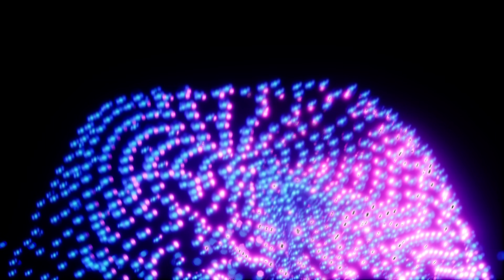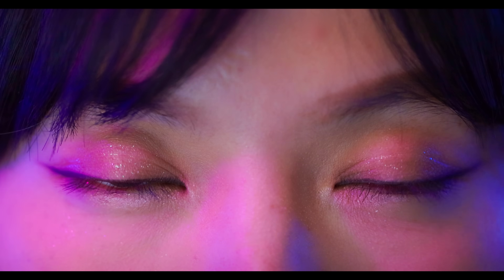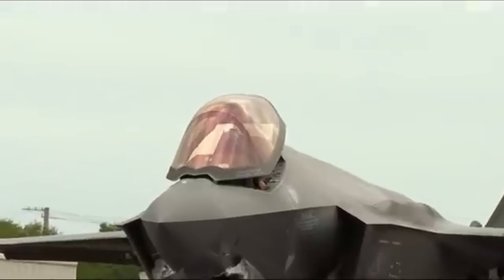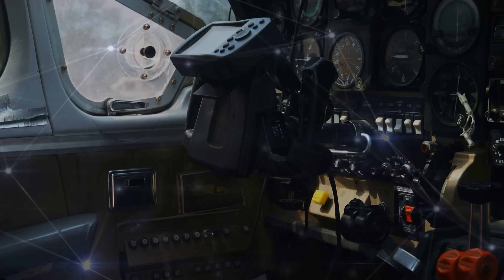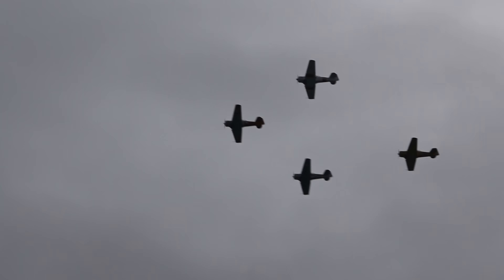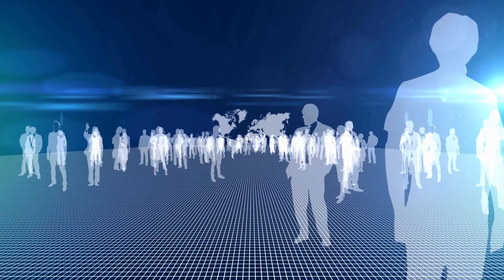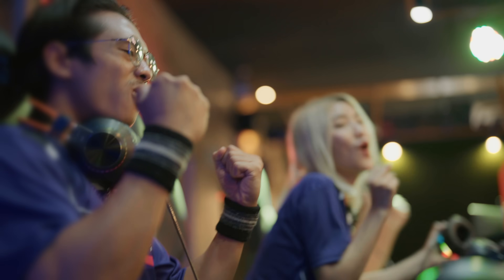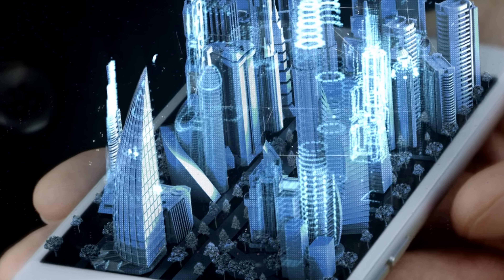The AI Behind the Future of Gaming | ISABELLA Powers Chronicles of Annora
Meet the AI that redefines what’s possible in gaming and simulation. ISABELLA—developed by Wasted Potential Studios—is not just another script-driven NPC system. It is a local, offline-capable artificial intelligence engine designed to bring real-time memory, decision-making, and adaptive behavior to virtual worlds.

In Medieval Life: Chronicles of Annora, ISABELLA powers over 2,000 autonomous NPCs across a massive, living 1:1 scale environment. Every character reacts, remembers, learns, and evolves—resulting in gameplay that feels organic, immersive, and deeply personal.

This is not traditional game logic. This is emergent AI—built with Unreal Engine 5.4 and integrated into a full-scale simulation platform. Whether you're a gamer, Unreal developer, or simulation expert, this video offers a first look at the future of interactive realism.

ISABELLA AI, Unreal Engine 5.4, AI NPCs, Chronicles of Annora, Wasted Potential Studios, game AI, offline AI, simulation AI, emergent behavior, next-gen game development, medieval life RPG, artificial intelligence in games, open world simulation, intelligent NPCs, UE5 World Partition AI, real-time decision-making AI